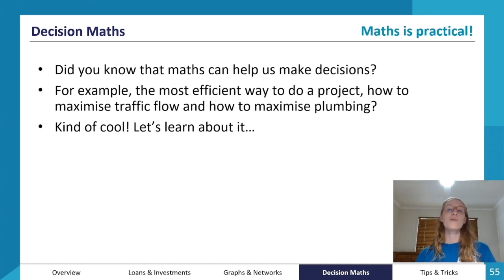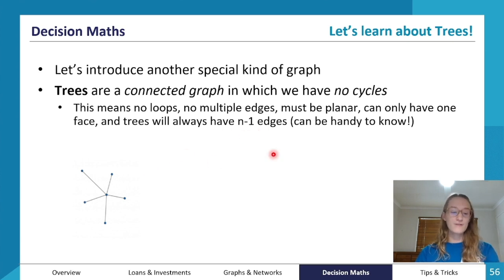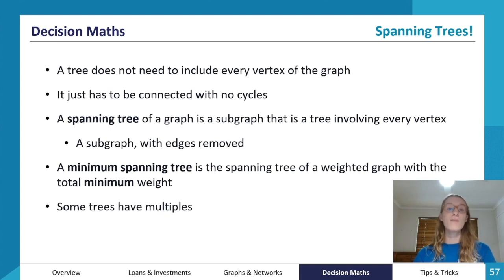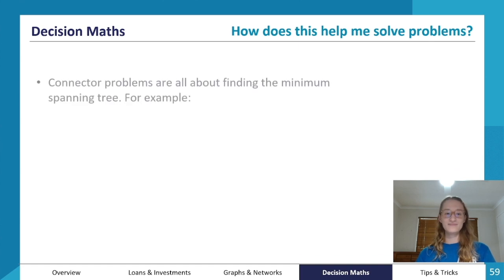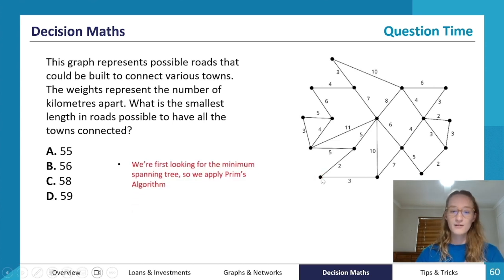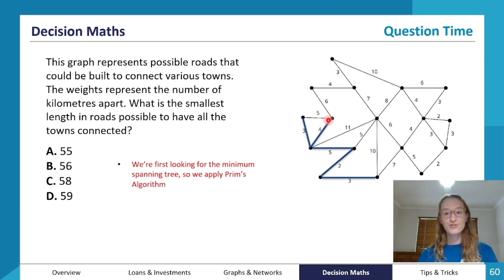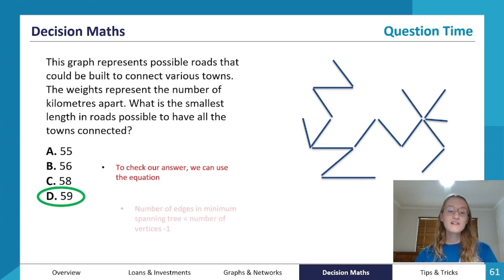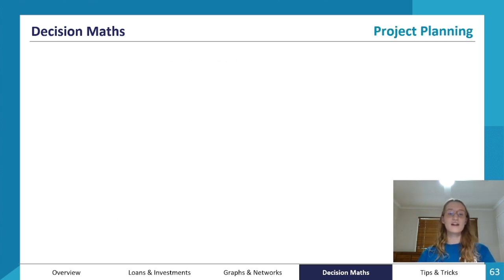QCE General Maths 3&4 - Trees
An expert summary on Trees. Covers everything you need to know to answer simple and complex questions on the topic.